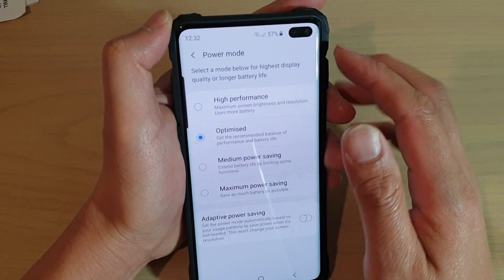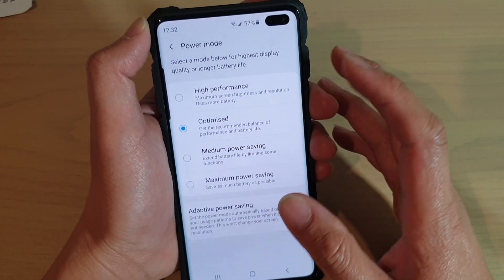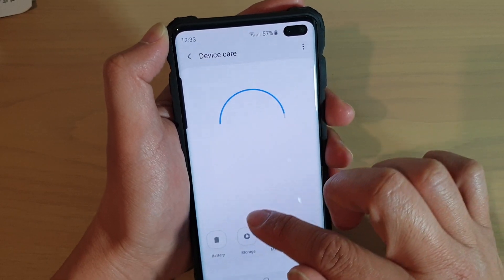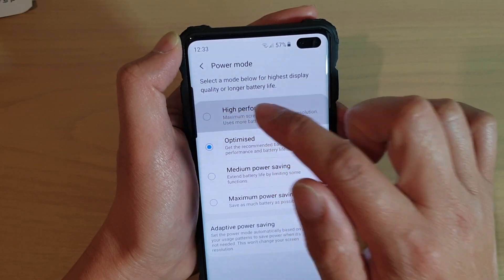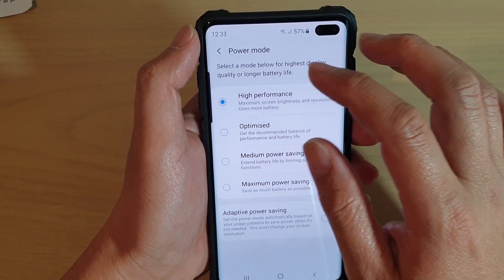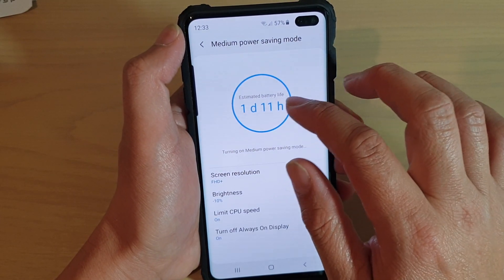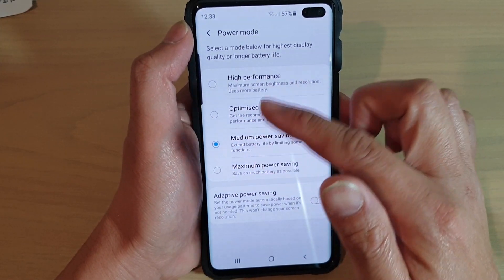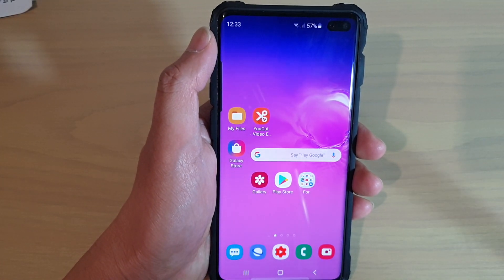Galaxy S10 / S10+: How to Change Power Mode to Maximum Saving / Performance / Optimized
See how you can change the power mode on the Samsung Galaxy S10 / S10+ / S10e.

You can change the power mode to the following four options:

1. High Performance
2. Optimized
3. Medium power saving
4. Maximum power saving